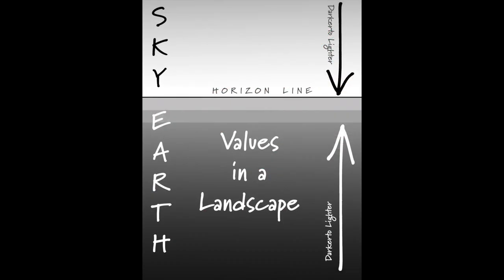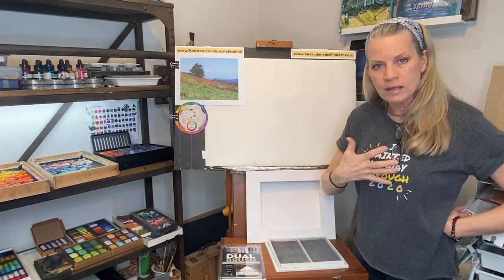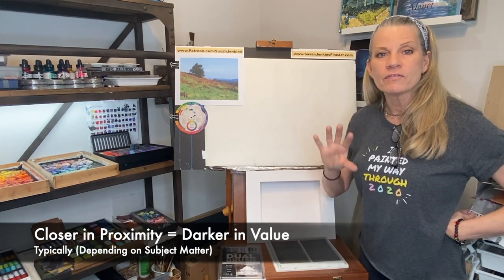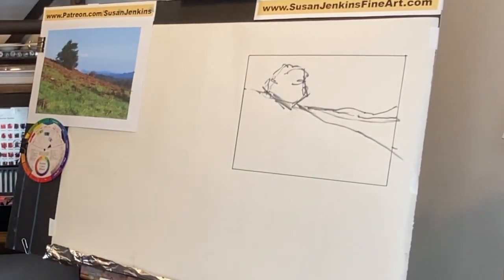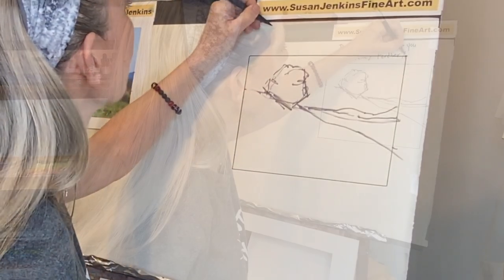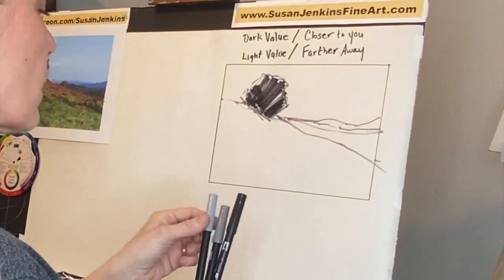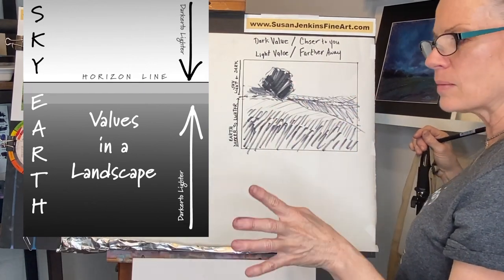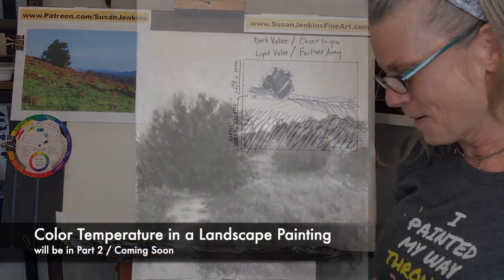EASY Art Principles for Landscape Painting / Part 1 VALUE / Beginner Lesson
EASY Art Principles for Landscape Painting / Part 1 Value

I love breaking down many Art Principles that I have learned over the years into EASY and fun lessons that will help beginning artists create better and more beautiful  Landscape Paintings.

In this lesson (Part 1) we will learn the rules of VALUE which is like the good bones of a painting. Not only will this lesson strengthen your knowledge of how to correctly represent value, but you will also have access to a free printable graphic to refer to while you paint (link below).

Hope you enjoy! Happy Painting!

▽ My Etsy Shop 👇

▽ Monet Cafe' Artists Bracelets (from Etsy Store)👇